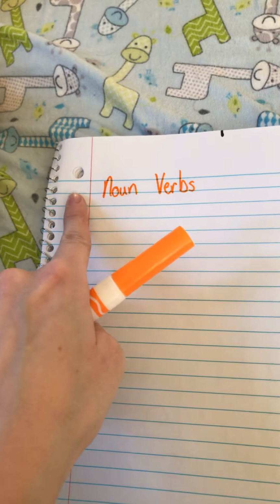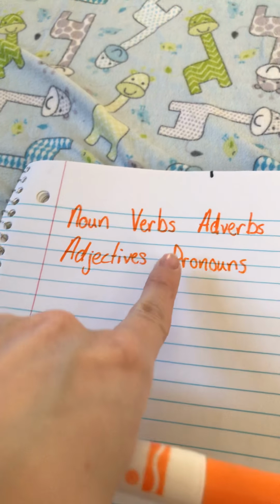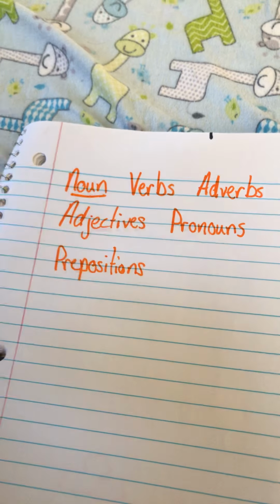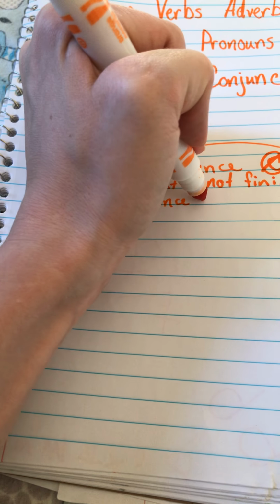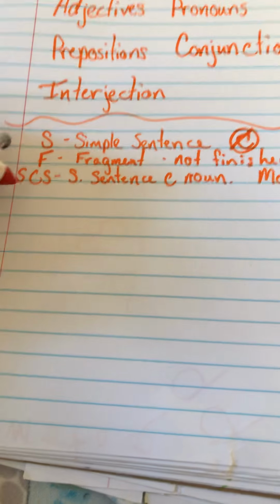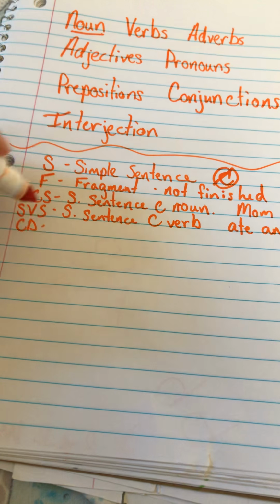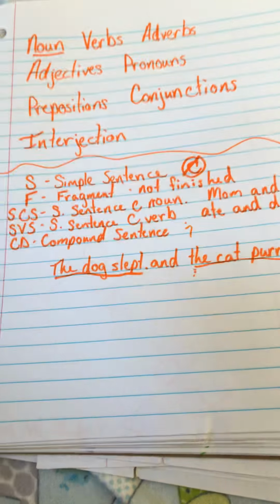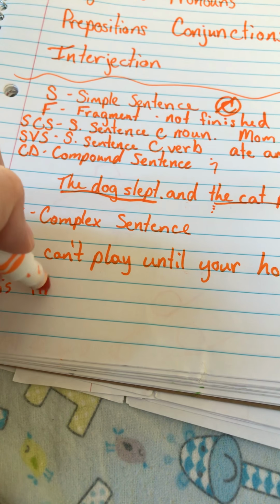English Practice 32 exercise 3 and 4